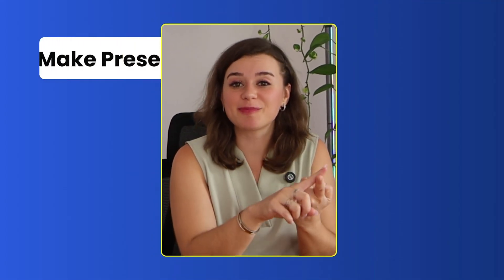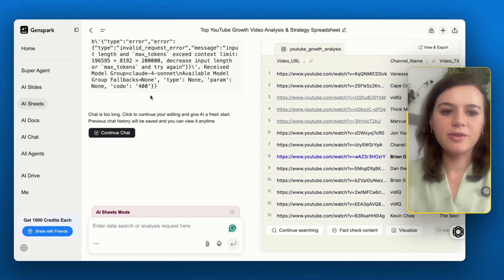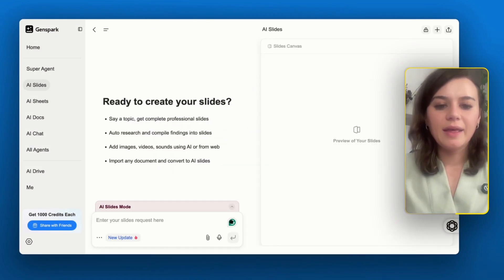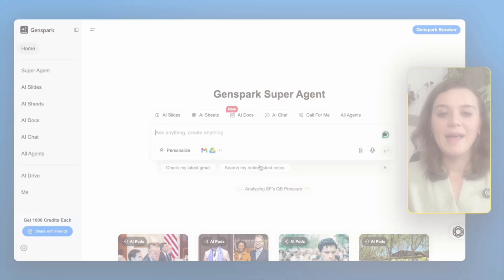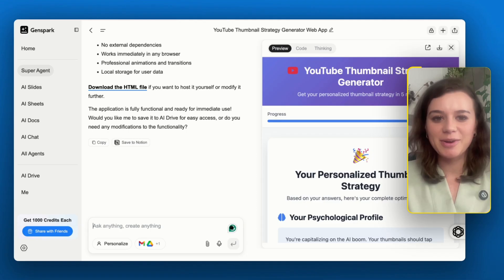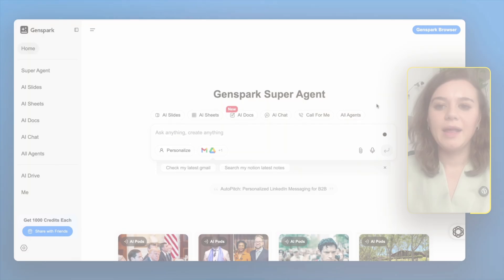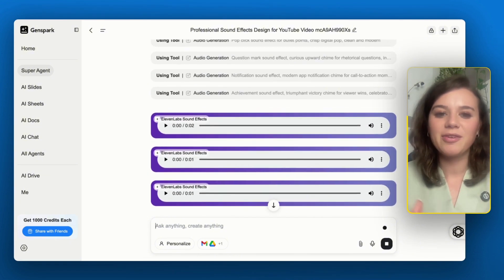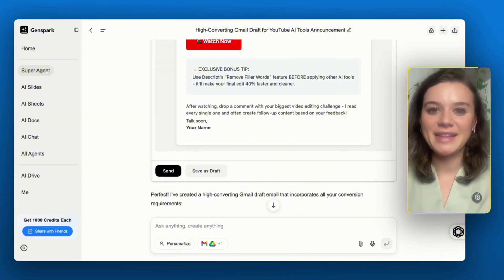7 INSANE Ways to Use Genspark AI (Beginner to Pro)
Forget switching between 10 AI tools—this one agent does it all.

This is your beginner-to-pro guide on using **Genspark AI** to fully automate your content workflow.

You’ll learn:
✅ How I do viral topic research in 60 seconds
✅ How to build full presentation slide decks
✅ How to generate multiple pictures in the exact same style
✅ AND create visual/audio assets with zero editing skills

Timestamps:
0:31 Research: Using AI to Identify Video Topics
03:07 Creating Presentations with AI Slides
04:46 Interactive Lead Magnets
04:54 Generating Images
05:50 Sourcing B-Roll
08:47 Adding Sound Effects
10:10 Creating Emails